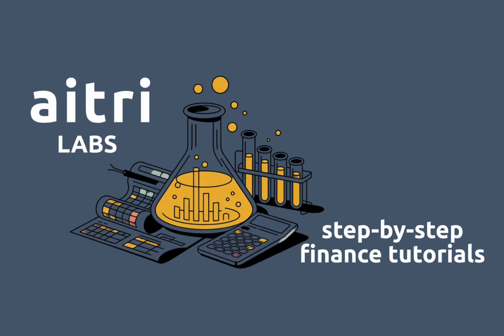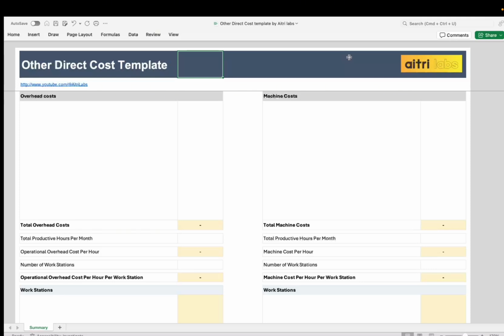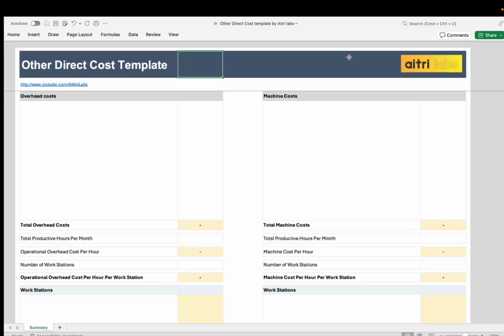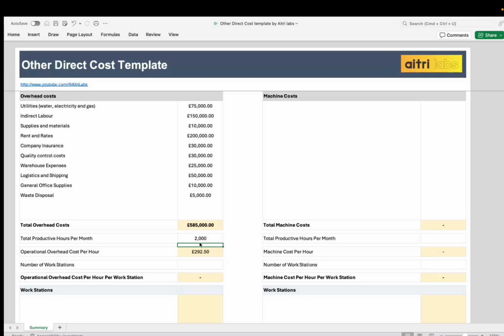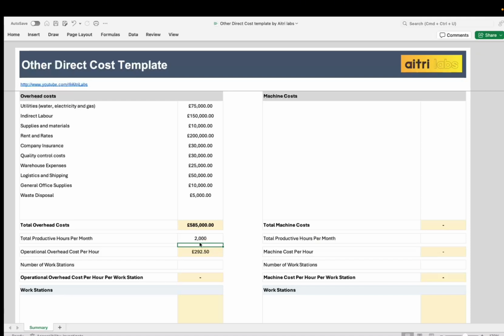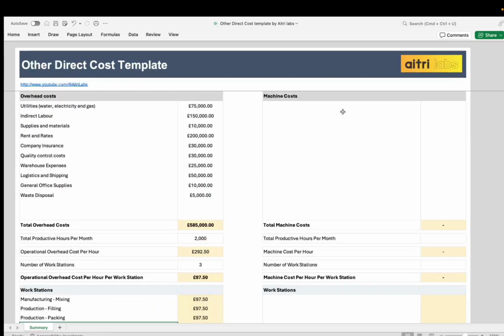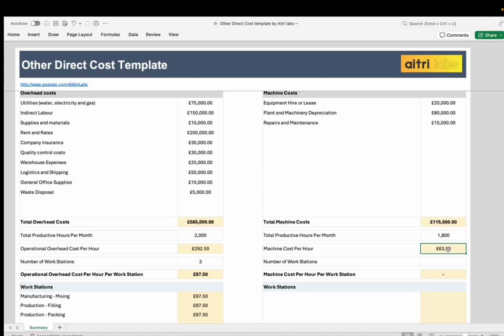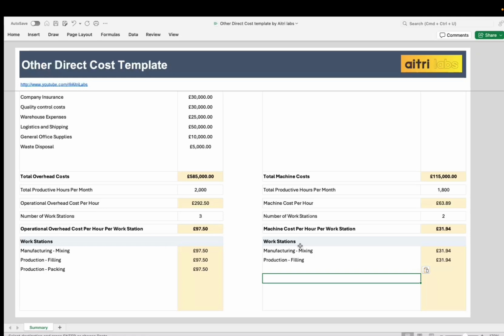How to Calculate Other Direct Cost Per Hour (Overheads + Machine Cost Made Easy!)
Are you pricing your products accurately—or losing profit without realising it?

In this tutorial, I’ll show you how to calculate other direct cost per hour, including a clear breakdown of overhead costs and machine costs—step-by-step using a practical example.

Whether you’re in manufacturing, FMCG, or running a small business, this guide will help you:

• Understand your true cost per unit
• Allocate costs by workstation
• Price your products more profitably
• Avoid undercharging or misquoting on orders

This method works for any product-based business—and it’s a must-know for operations managers, finance teams, and business owners.

2. Go to File then Download then Microsoft Excel (.xlsx)
3. Open and start using the template!